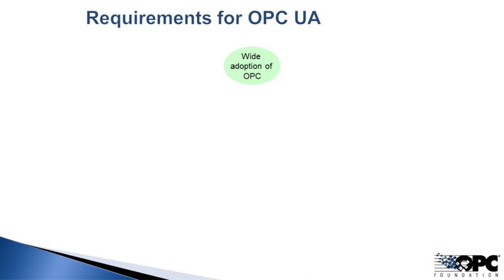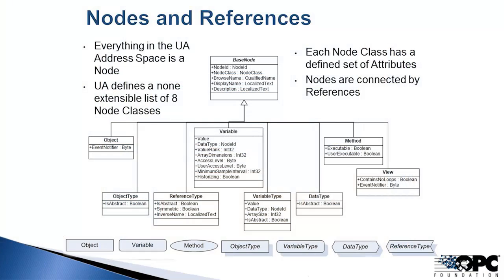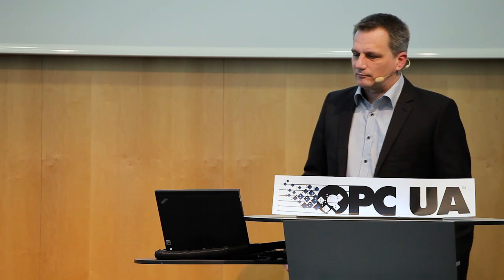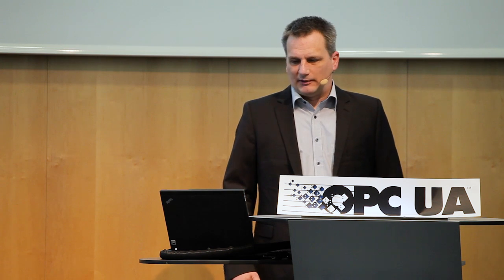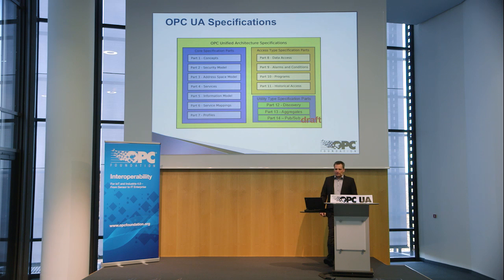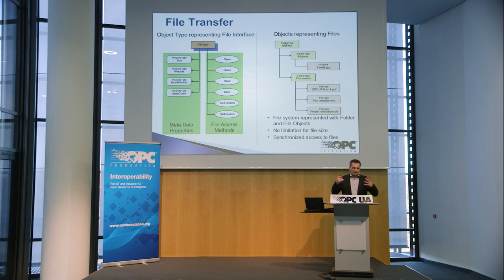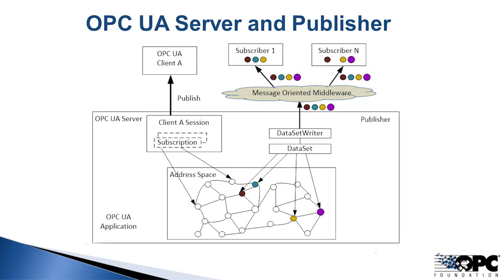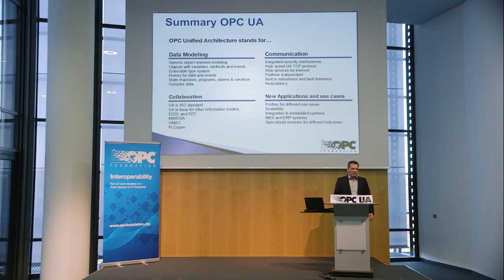OPC UA Technical Introduction Uwe Steinkrauss v2016 1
communication. Learn about the internal architecture of OPC Unified Architecture: OPC UA is the recommendation communication architecture for Industrie4.0 enabled standardizes, secured data and information exchange from sensor to enterprise.